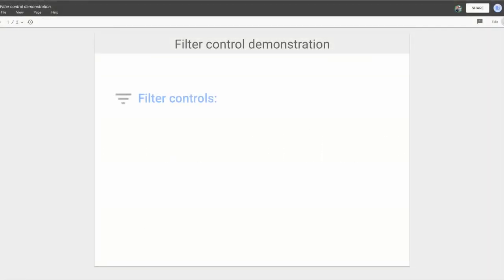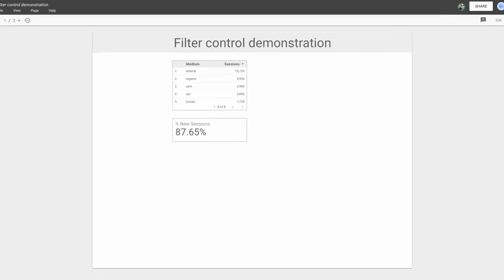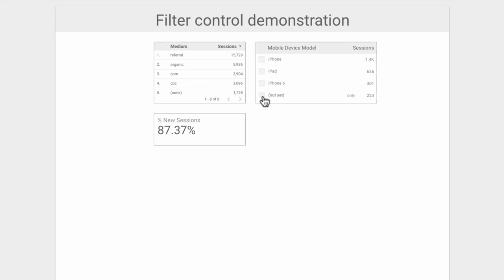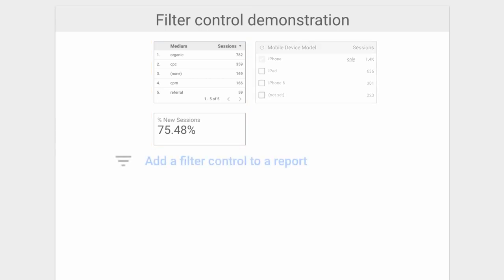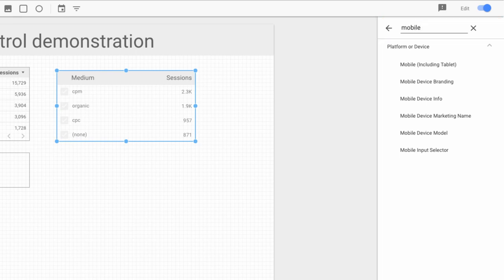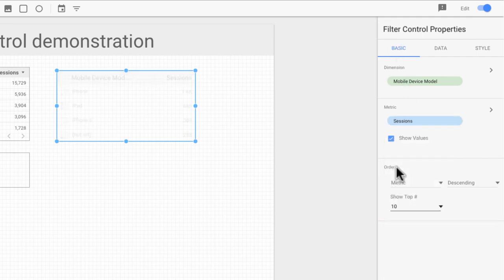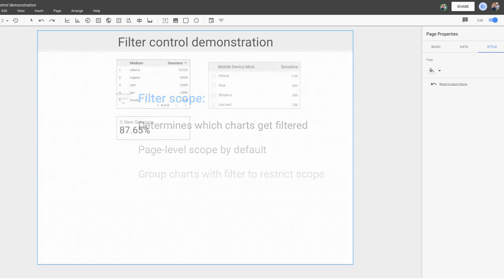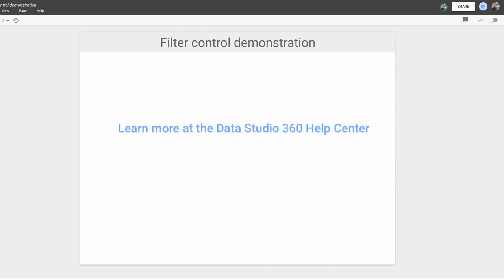Use filter controls in Data Studio